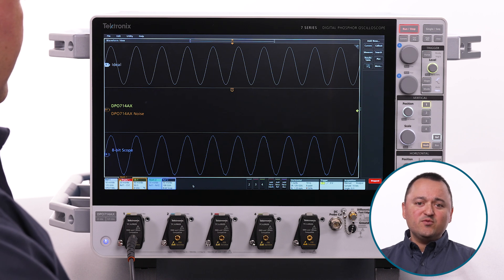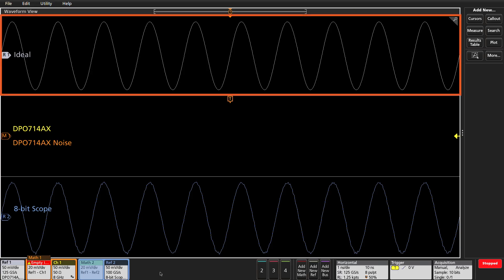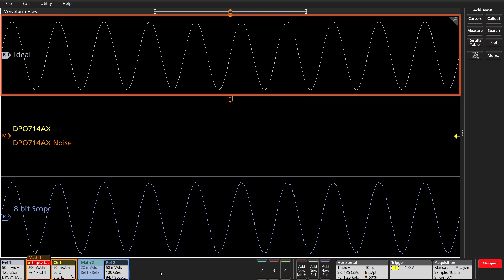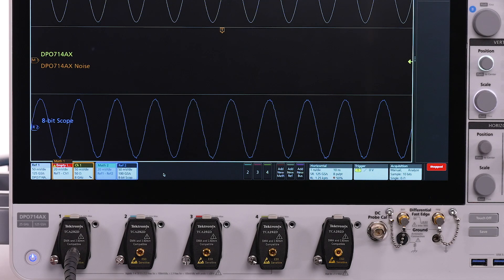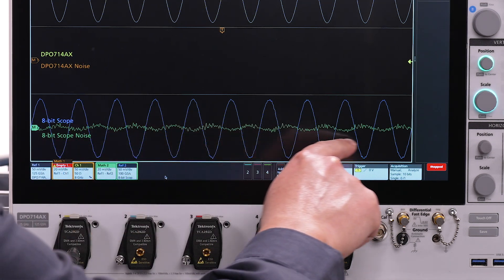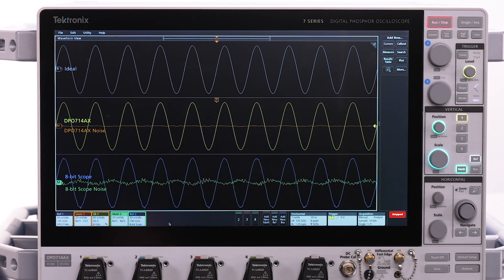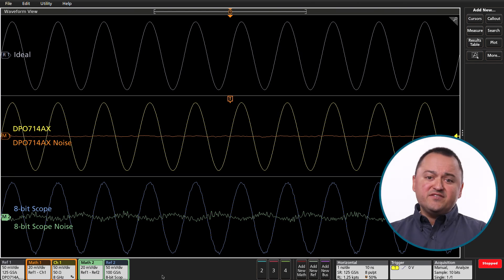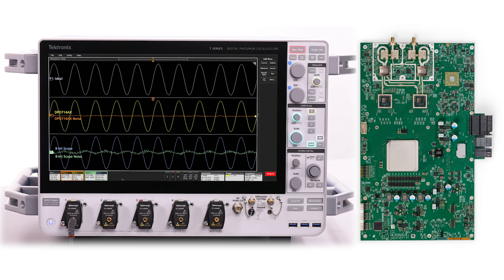7 Series DPO - Maximize Test Margins with Lowest Noise and Highest Effective Numbers of Bits (ENOB)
This video demonstrates how good the noise performance and effective number of bits is on the 7 Series DPO.  You will visually see the difference between the 7 Series DPO with it's 10-bit analog-to-digital convertor and a traditional 8-bit oscilloscope.

For additional information on the 7 Series DPO visit the product series